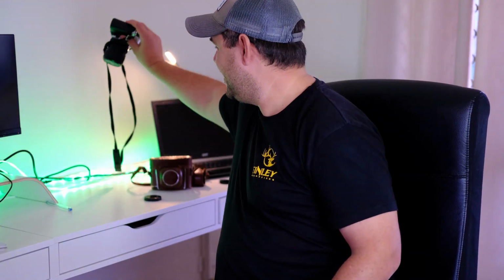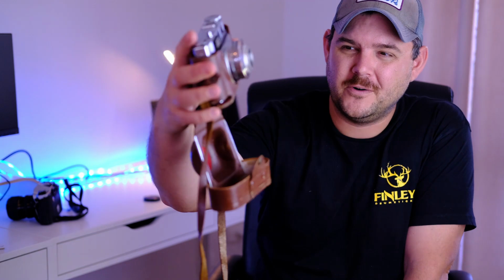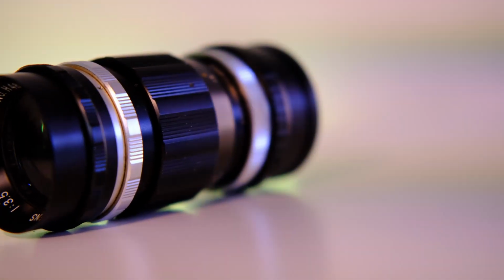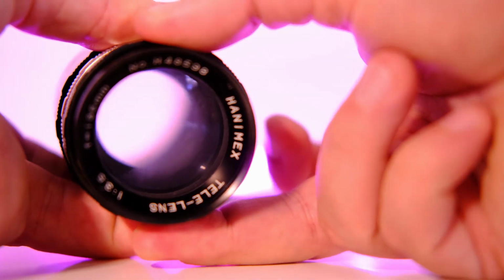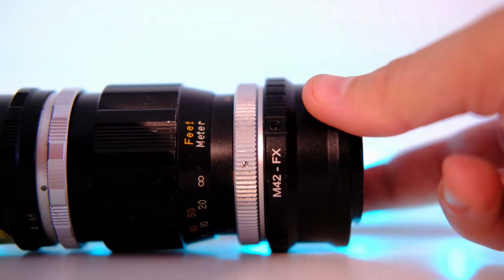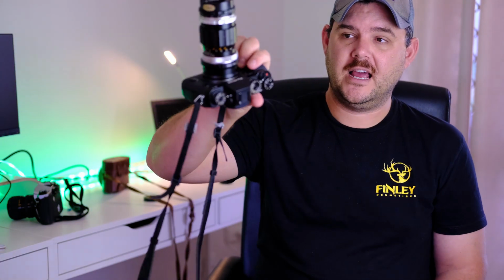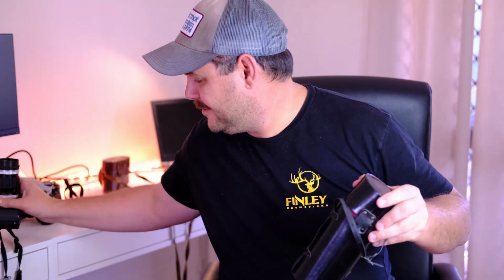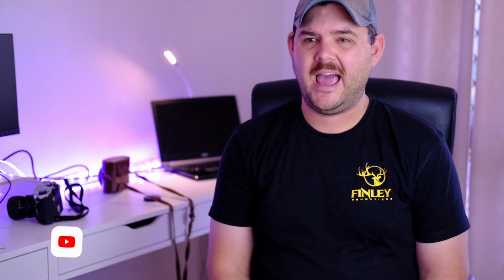Vintage 135mm f3.5 lens on FUJIFILM X-T1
Well after my recent rant about vintage lenses, I seem to have scored a bit of a vintage lens haul!

Been enjoying using this 135mm f3.5 on my Fujifilm X-T1 .. What an interesting combo!